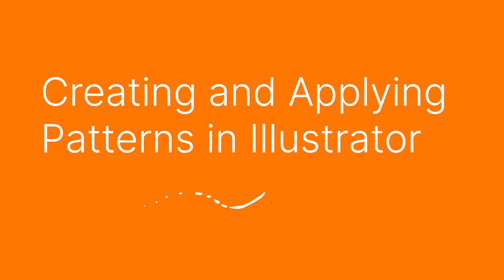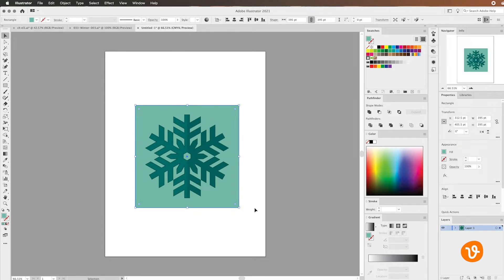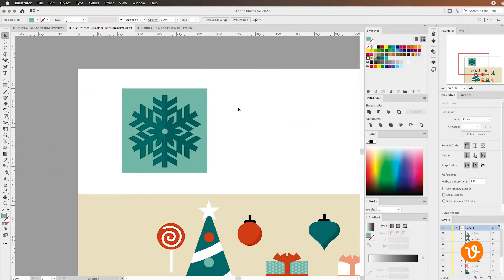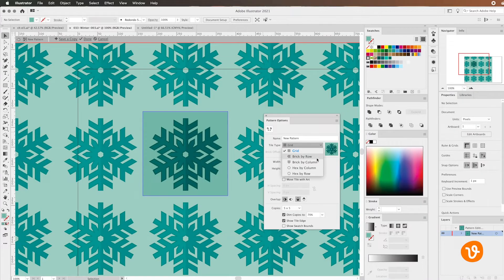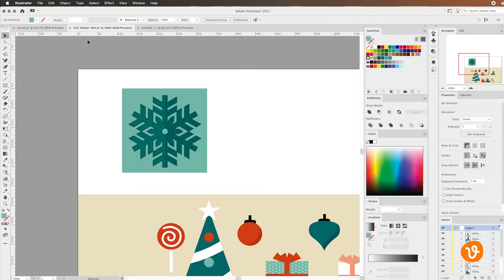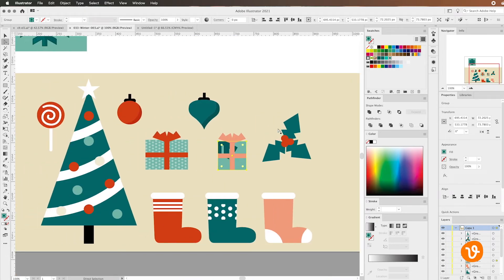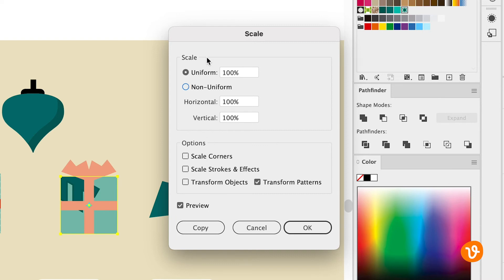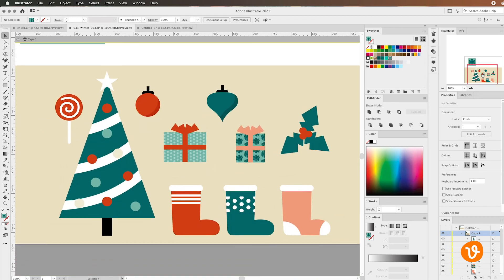How to Create and Apply Patterns in Illustrator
Learn how to create, apply, and fine-tune your own patterns and repeating objects in Adobe Illustrator.